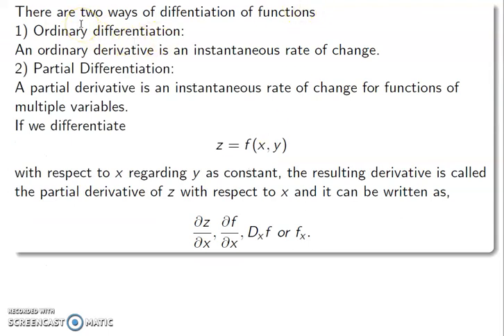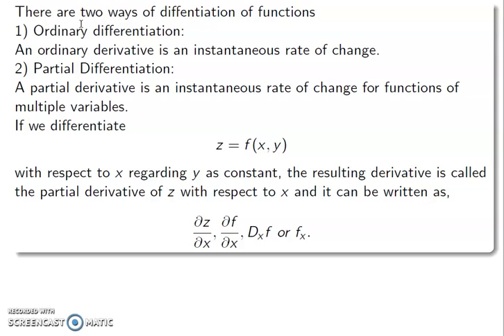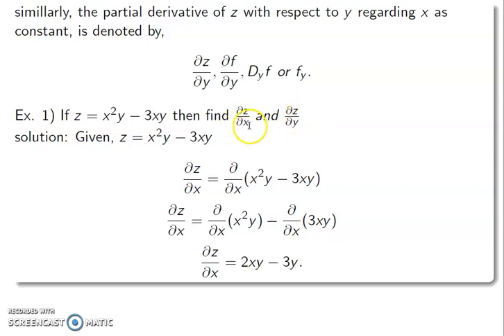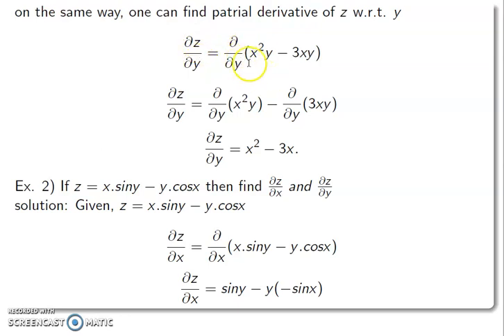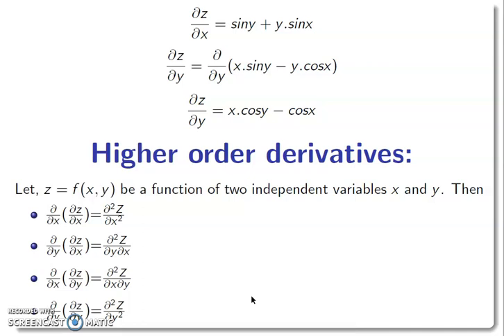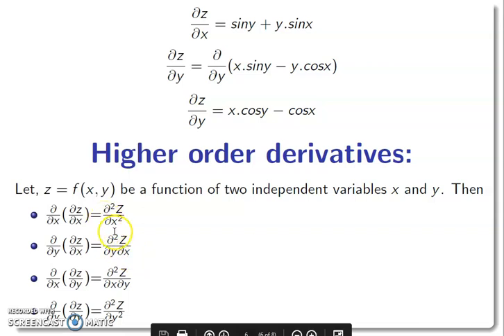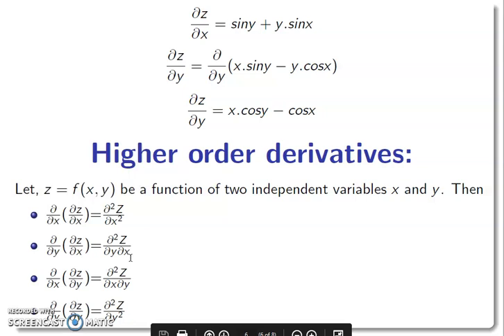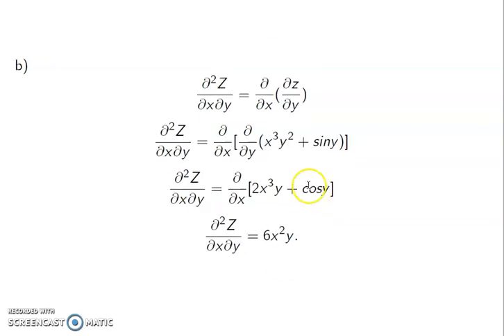Introduction to Partial Differentiation